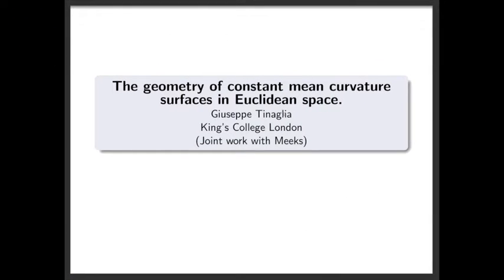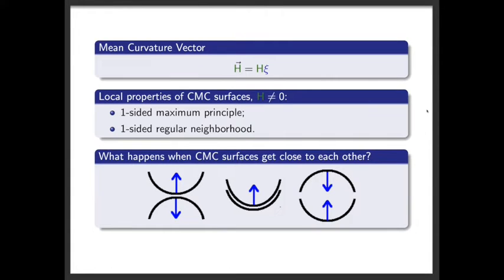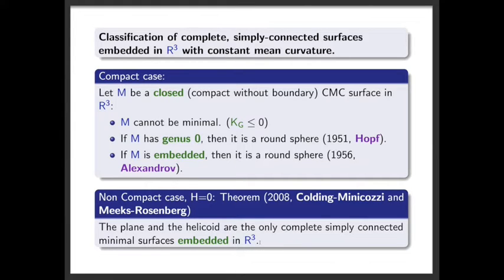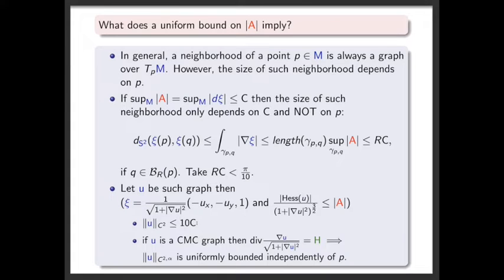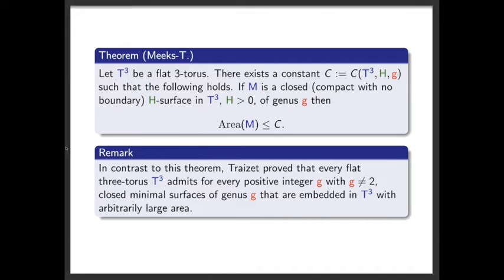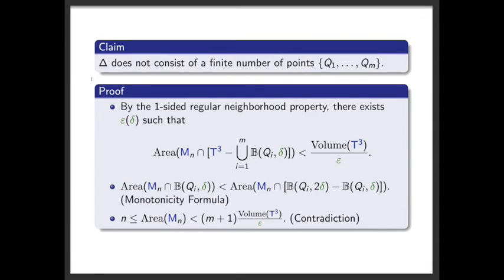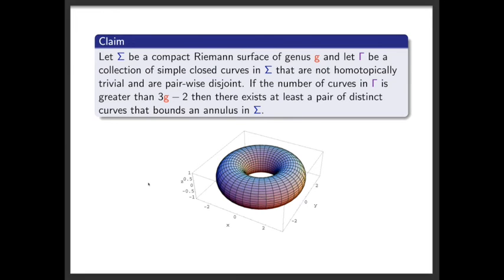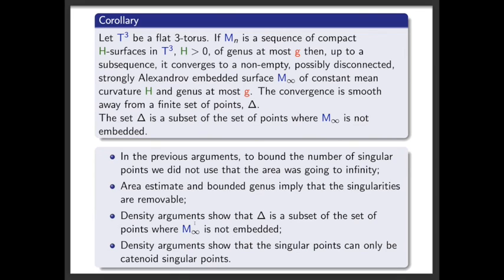S02T03 Giuseppe Tinaglia 01